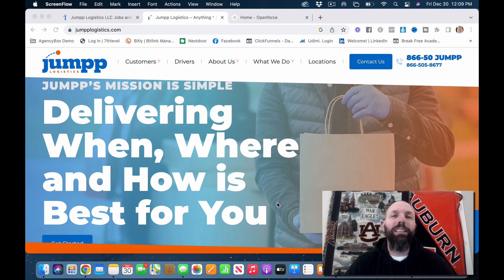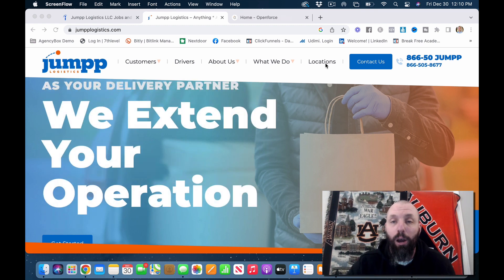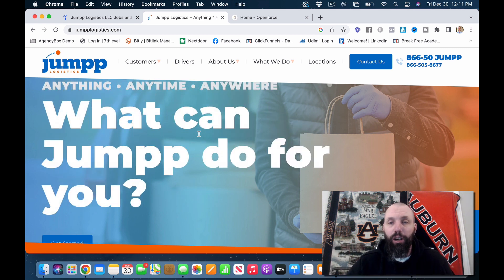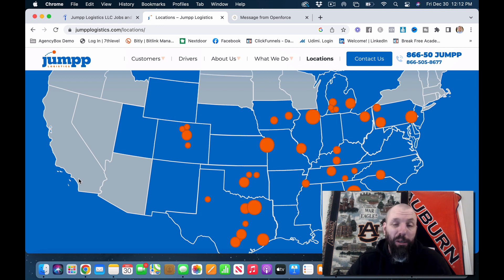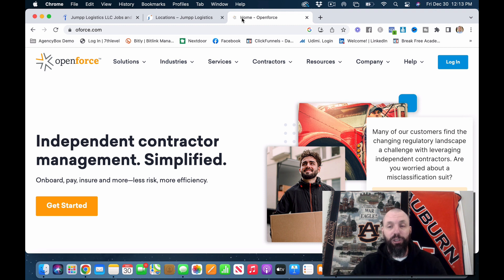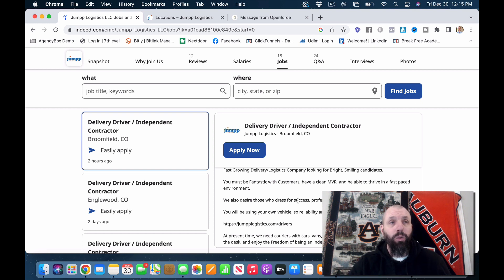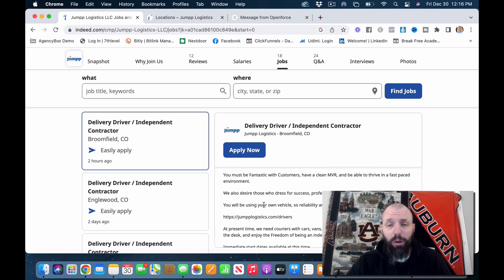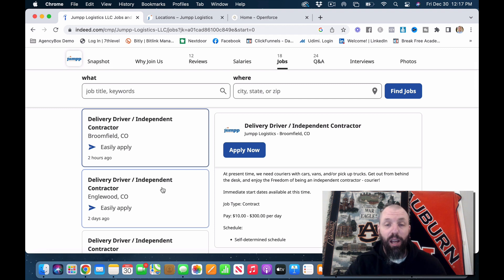Independent Courier Contractor - $1200-$1500 A Week!